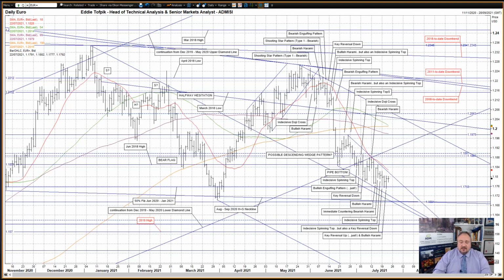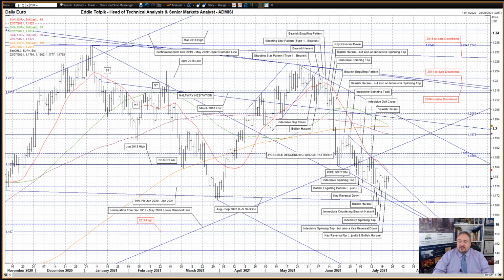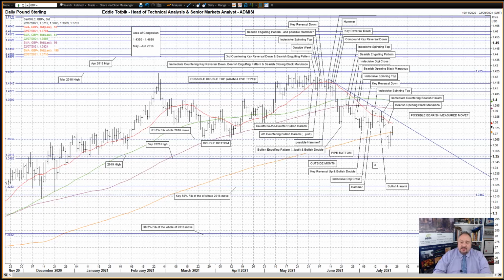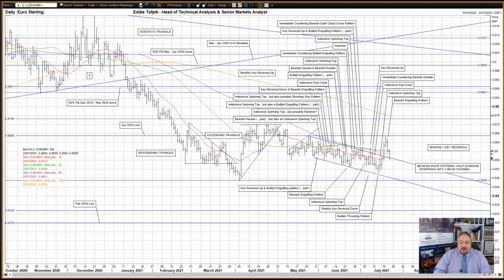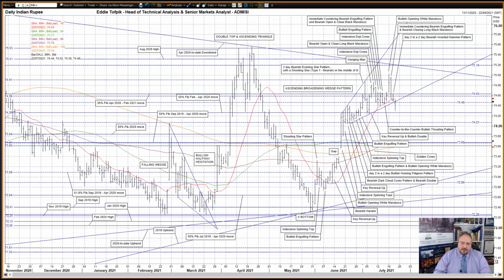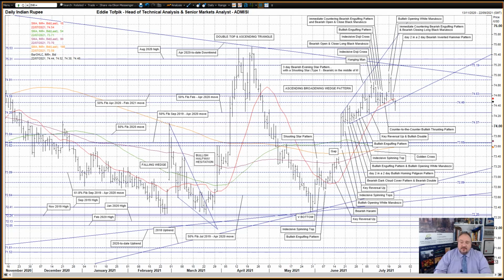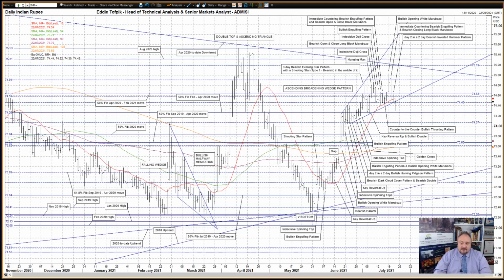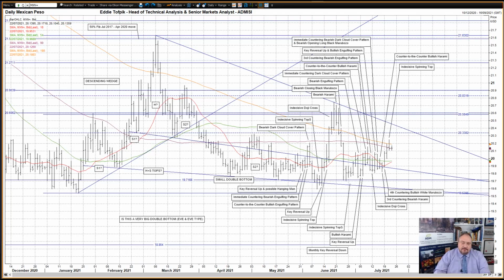ADMISI Daily Technical Analysis of Forex Markets – Eddie Tofpik’s Crayons for 22 July 2021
Your Daily ADMISI Technical Analysis on FX for Thursday, 22 July 2021 – RISK DISCLAIMER BELOW